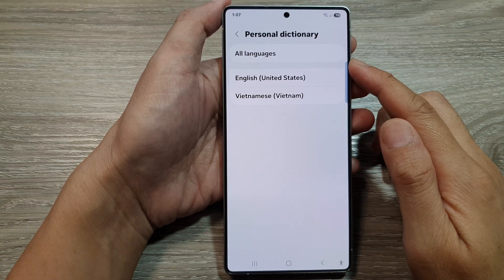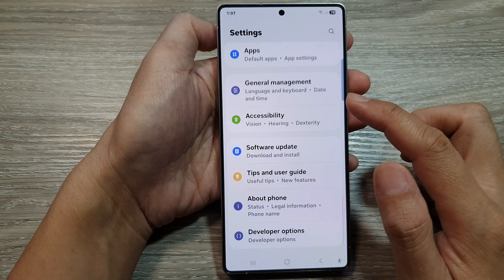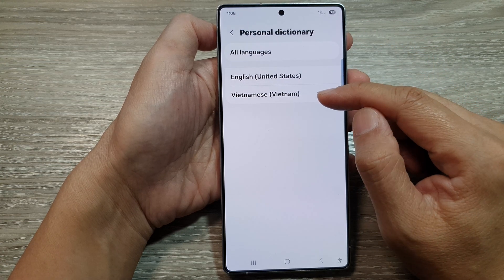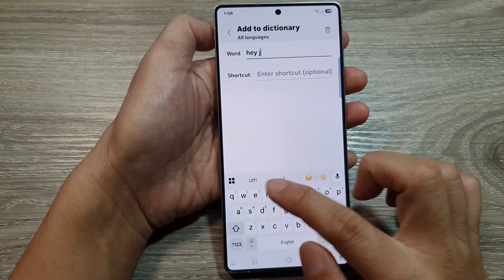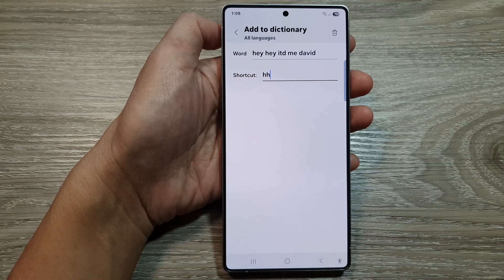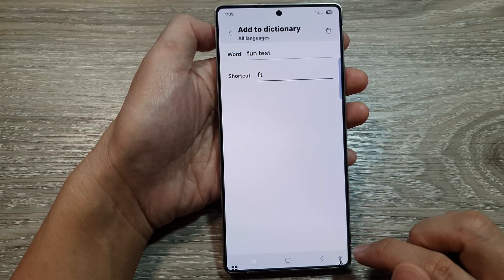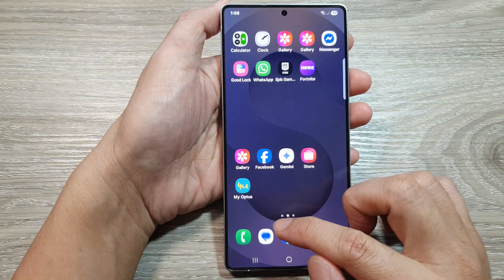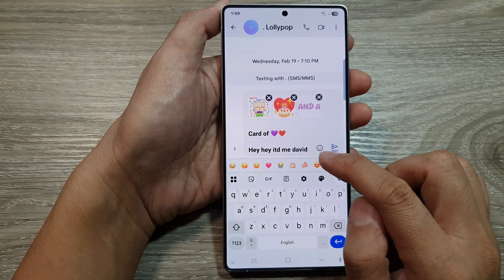⌨️ How to Add Keyboard Shortcuts & Personal Dictionary on Samsung Galaxy S25/S25+/Ultra 📱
In this video, we’ll walk you through the process of adding keyboard shortcuts and creating a personal dictionary on your Samsung Galaxy S25, S25+, and Ultra. Learn how to streamline your typing experience by setting up shortcuts for commonly used phrases and adding custom words to your personal dictionary. This guide will help you enhance your productivity and make your Samsung device more efficient with these easy-to-follow steps. Watch now to improve your typing speed and take full advantage of your Galaxy’s keyboard features!